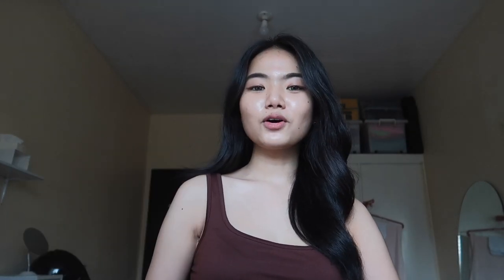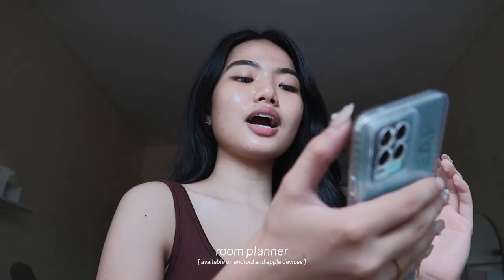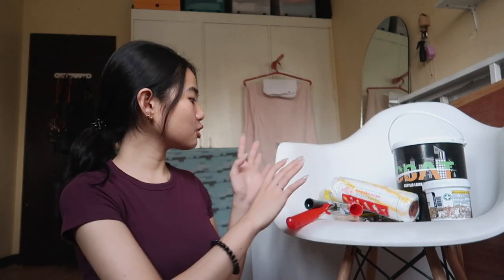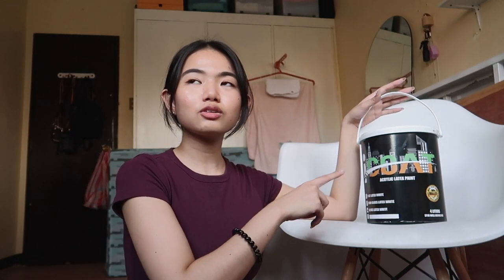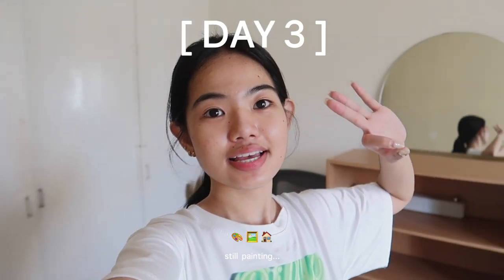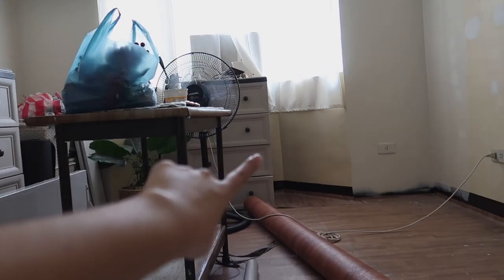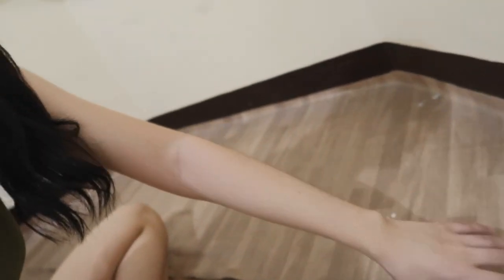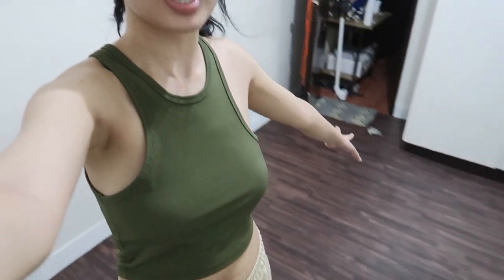[ BUDGET ROOM MAKEOVER ] pt. 1: Painting my Wall and Floor! 🎨 + Plan, Budget & Sources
hey, bishes! hoping you enjoyed my vlog. ❣️

You might wanna check out my past room makeover vlogs too!

❓faqs
camera: canon g7x mark ii/go pro hero 9/iphone 11

Sexy Pigeon - I'll be here for you